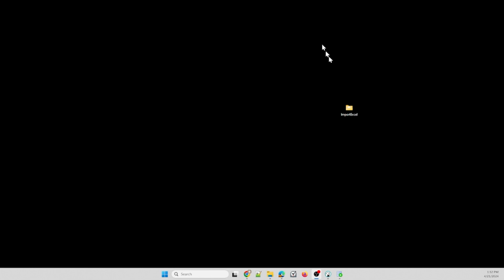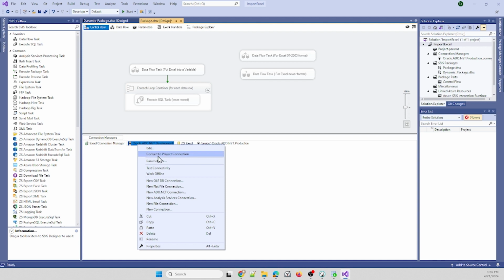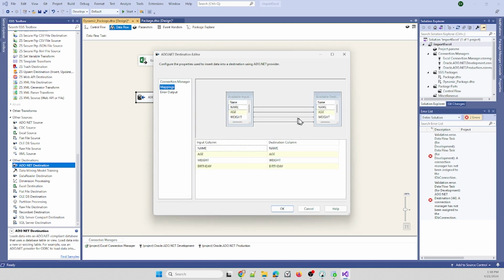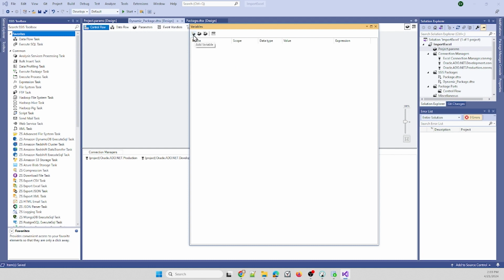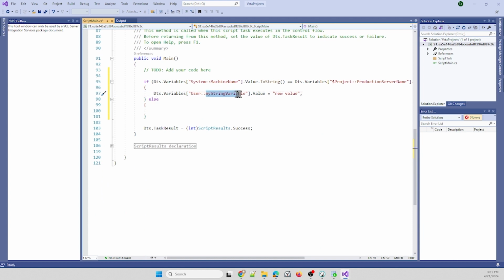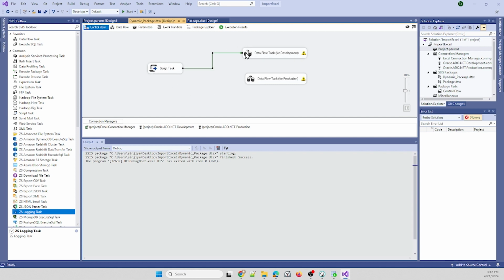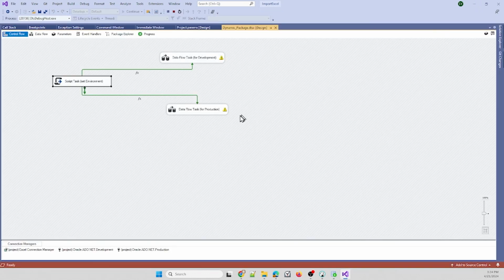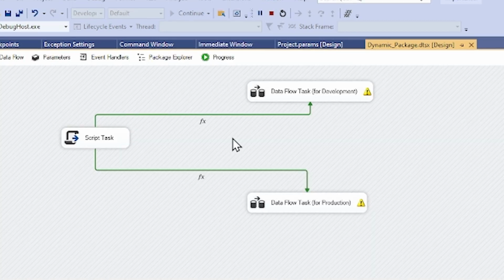SSIS Tutorial - How to create a dynamic package that runs according to parameters and variables?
Visual Studio 2019 SSIS Tutorial - How to create a dynamic package that runs according to parameters and variables?

0:00 Introduction
1:46 Create a 2nd package, re -use existing connection managers by converting to project level
3:00 Development vs. Production Data Flow Task
6:05 How to create project parameters and package variables
7:10 How to use Script Task?
10:48 Create Dynamic Data Flow Tasks
13:00 Resolve the Data Truncation warning.

Reference:
SSIS Tutorial - 3 ways to Import Excel to Oracle using ADO.NET connection.  The issues & fixes.

/* Script Task code */

            // MessageBox.Show(Dts.Variables["System::MachineName"].Value.ToString() + " =? " + Dts.Variables["$Project::ProductionServerName"].Value.ToString());

            if (Dts.Variables["System::MachineName"].Value.ToString() == Dts.Variables["$Project::ProductionServerName"].Value.ToString())
                Dts.Variables["User::v_Environment"].Value = "Production";
            } else